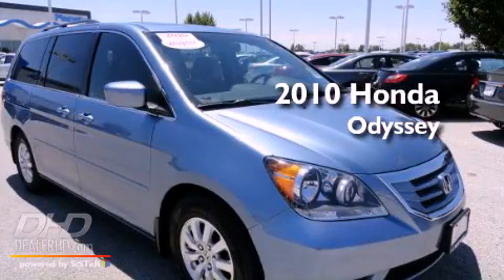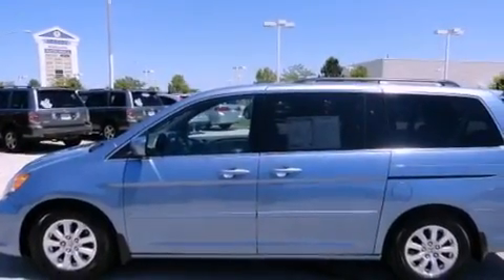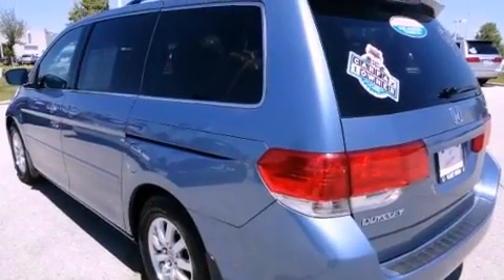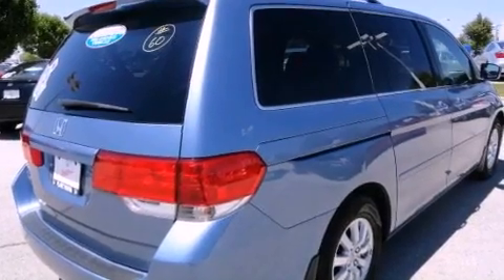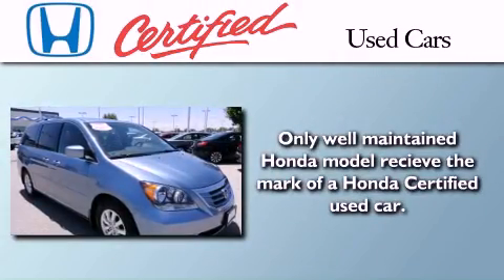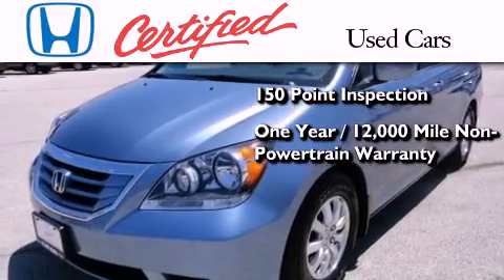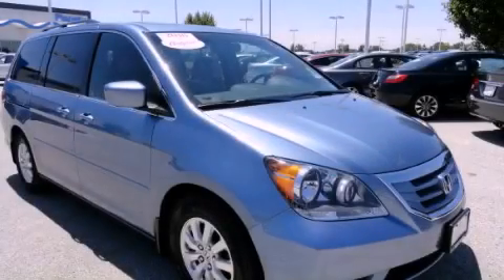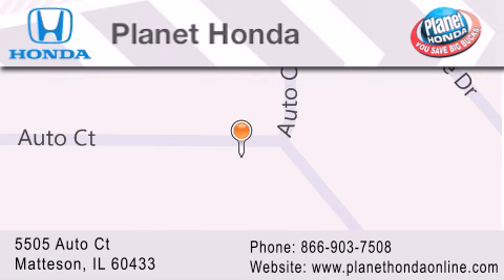2010 Honda Odyssey Certified Highland IL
Year : 2010
 Make : Honda
 Model : Odyssey
 Engine : 3.5L
 Trans . : 5-SPEED A/T
 Exterior : Ocean Mist Metallic
 Miles : 45,452
 Interior : Gray
 Stock : 20528

 5505 Auto Ct.

 Pre-Owned 2010 Honda Odyssey Matteson IL